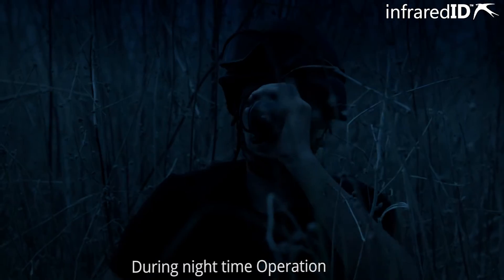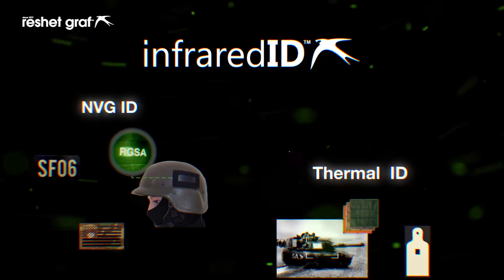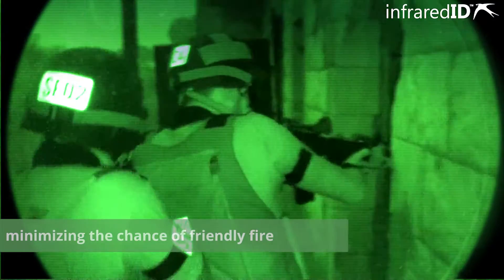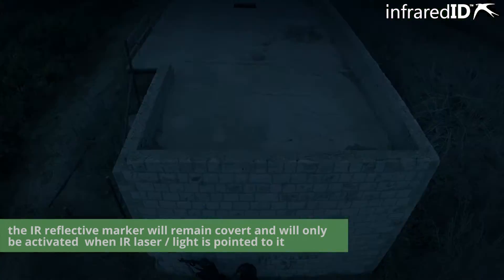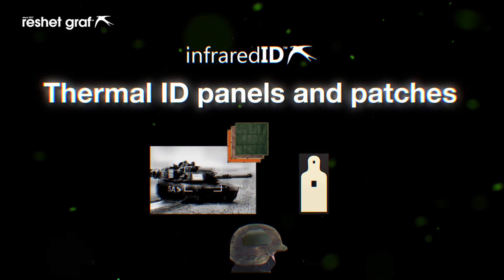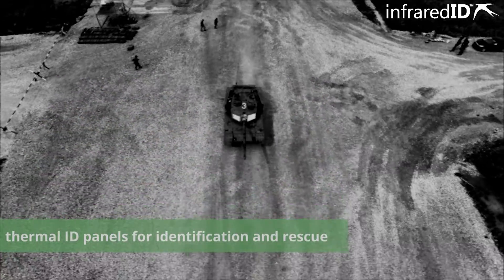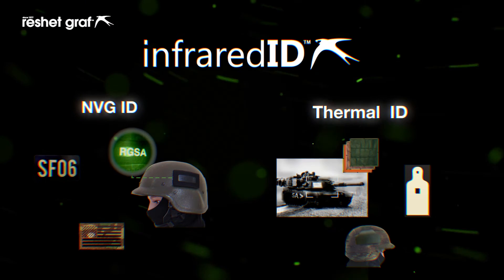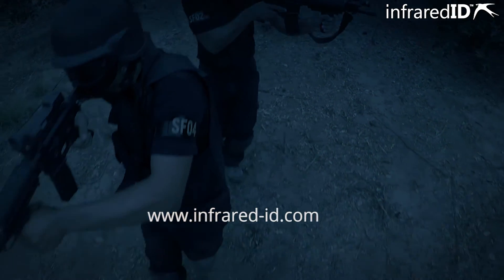Infrared ID - Combat ID solutions (NVG&Thermal)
Infrared-ID, a subdivision of Reshet-Graf ltd ( established 1977 ), dedicated for developing and manufacturing Infrared ID solutions for night vision, SWIR and thermal devices.